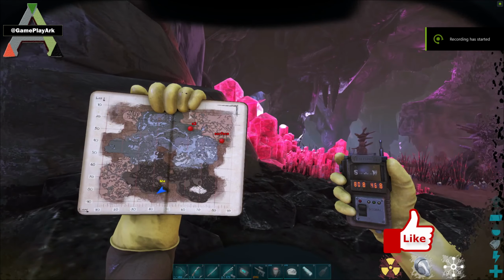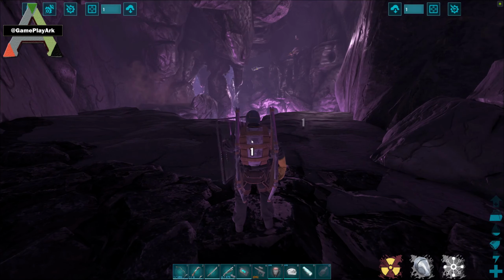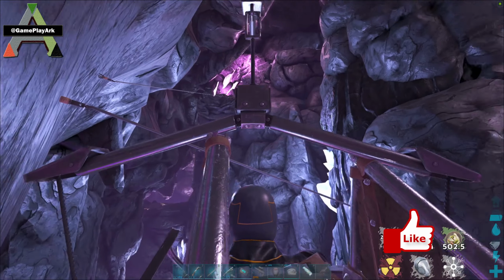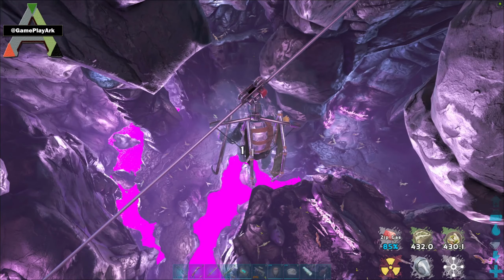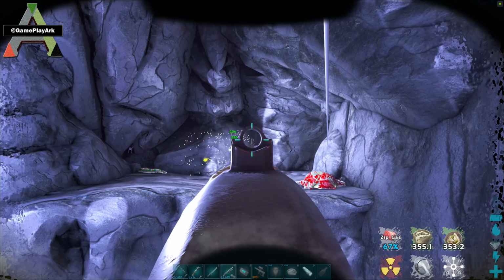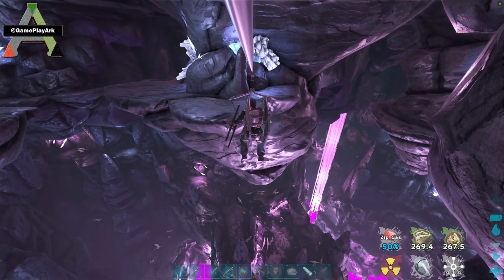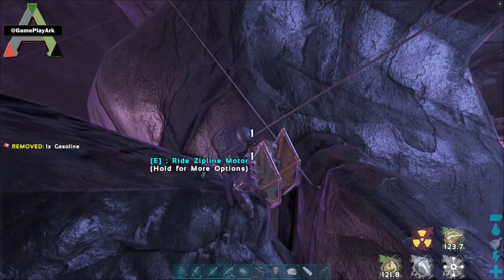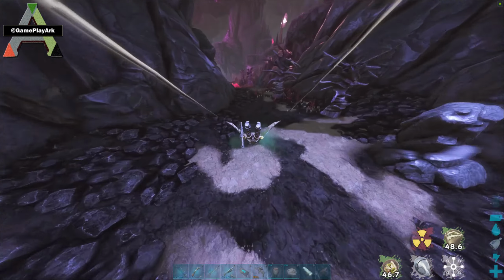Artifact of the Stalker Ark Aberration ( Easiest Way Ever !!! )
the artifact of the stalker in aberration is arguably the toughest artifact in Ark survival evolved for many reasons, its located in the radiation zone of aberration so to get to the entrance of the artifact cave is a challenge by itself. after entering the cave its very large and has many entrances and many many wild dinos like megalasaurus, carnos, seekers, arthoplueras, and in large numbers. so in this video i'll show you how to get the Artifact of the stalker in aberration in a very easy way without the use of any dinos and avoiding all creatures. Fighting your way through will cost you a massive amount of ammo and tamed dinos so its not a good option. you can use a rockdrake to take the same path that i will show you in this video which makes a valid option to this videos method.

➖ Support Me ! by getting great deals on Games ➖
🎮 Get Latest Games for Cheap ( PC Consoles All regions )